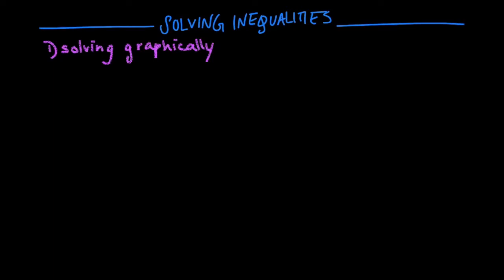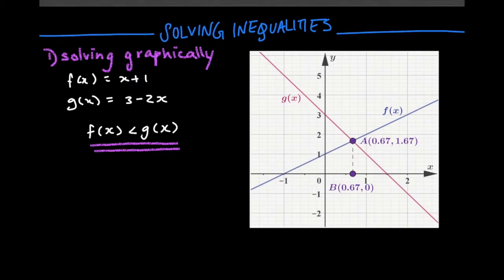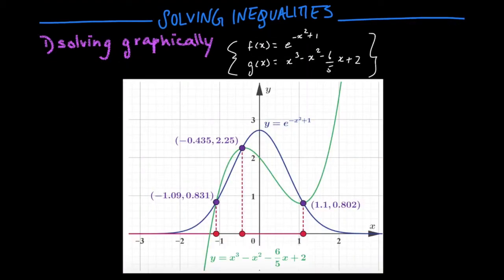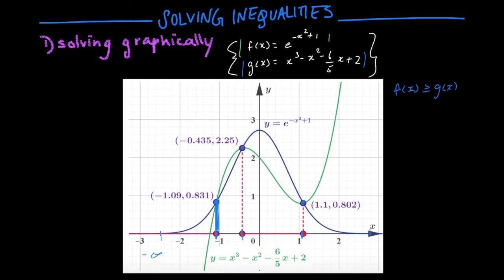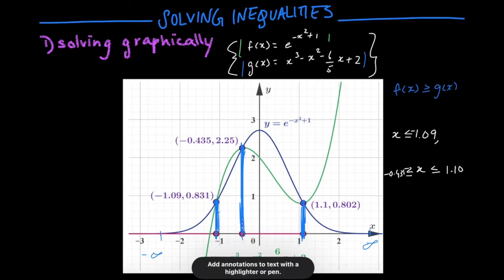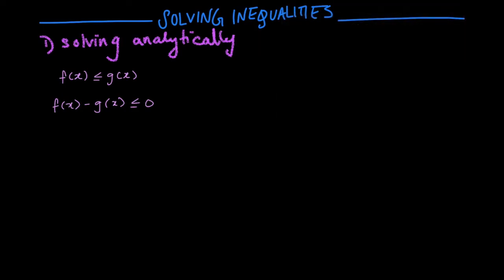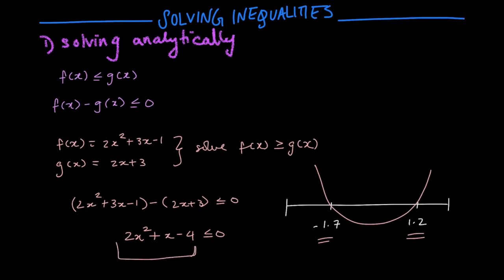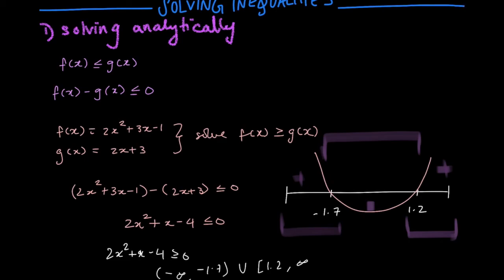Unit 2.15 - Functions - Solving Inequalities (HL Only)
This is a video about solving inequalities graphically and analytically for the IB Math AA course.

~Aliyy & Kashvi